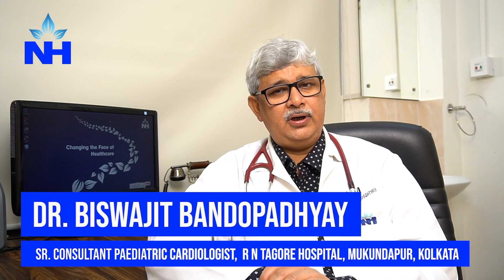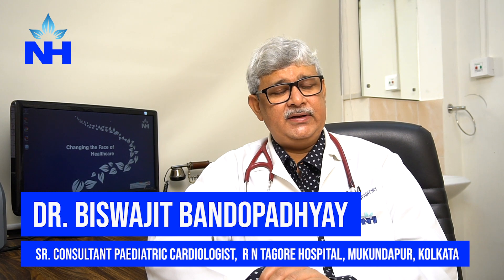Ventricular Septal Defect (VSD) | Dr. Biswajit Bandopadhyay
Dr. Biswajit Bandopadhyay Consultant Paediatric Cardiologist from R N Tagore Hospital, Mukundapur, Kolkata talks about Ventricular Septal Defect (VSD) and it's treatment.

to know more about the hospital.